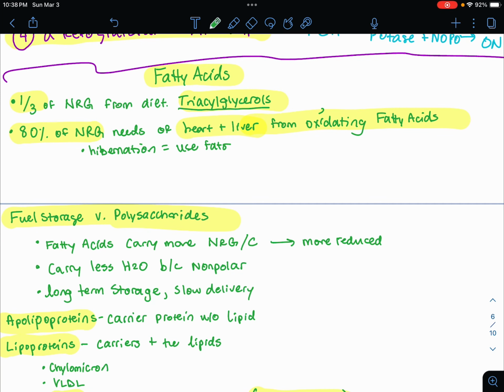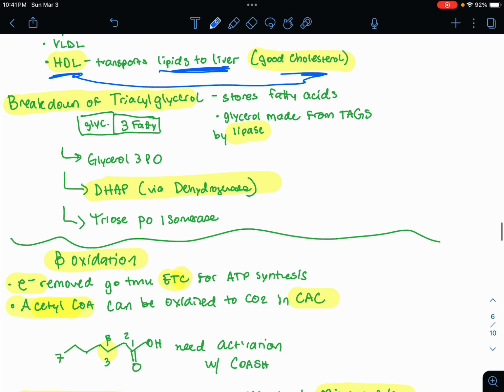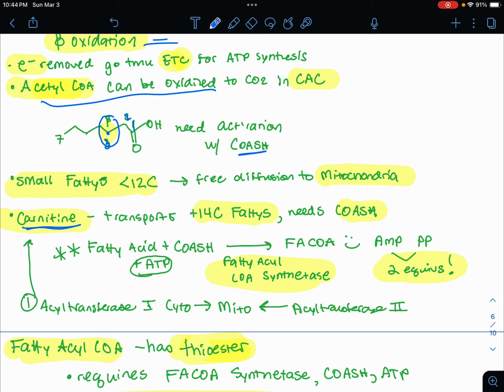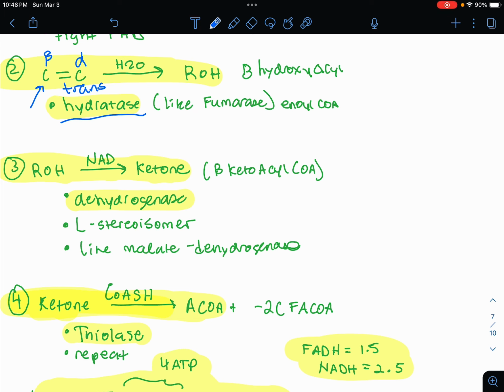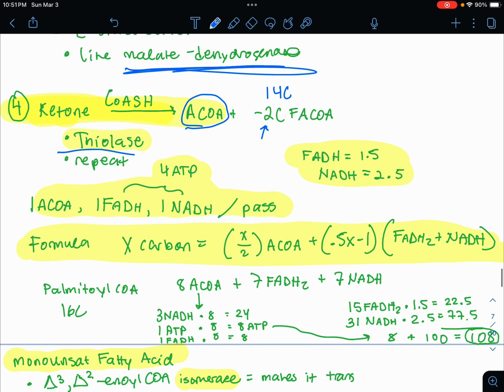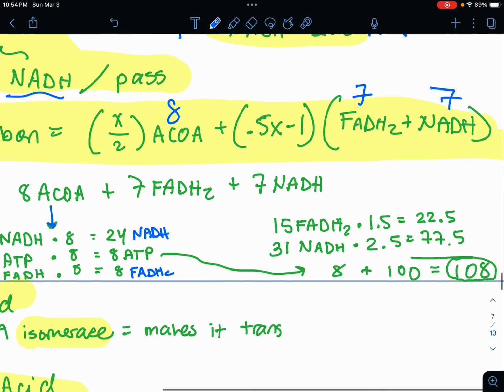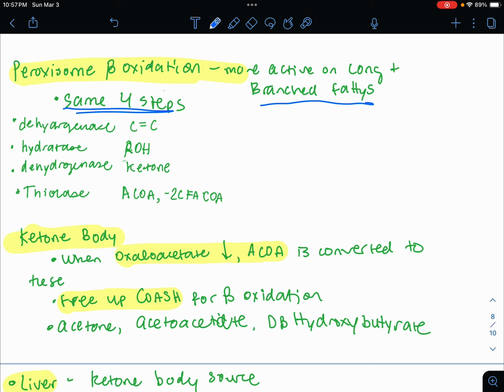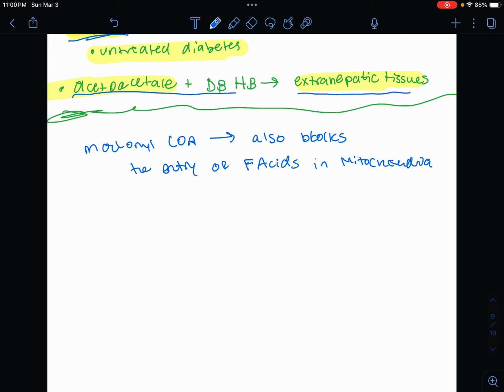Fatty acids Beta Oxidation notes from Biochem